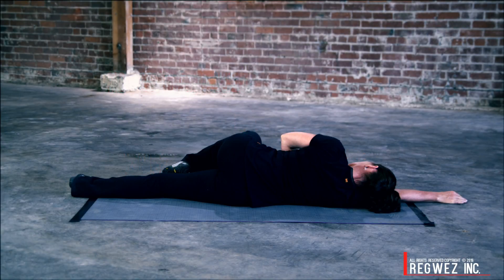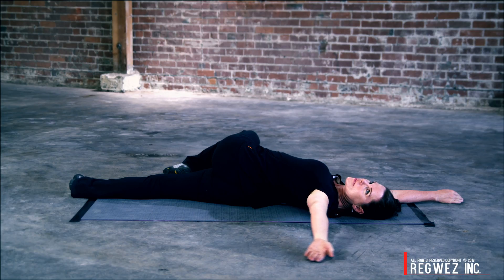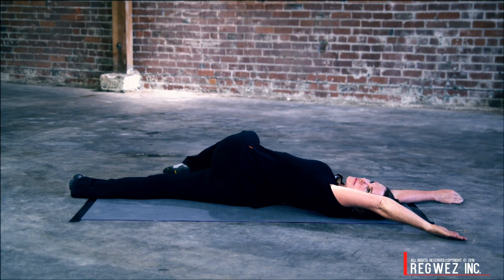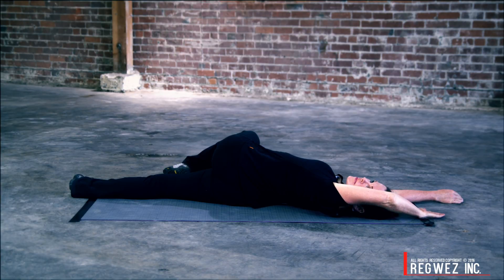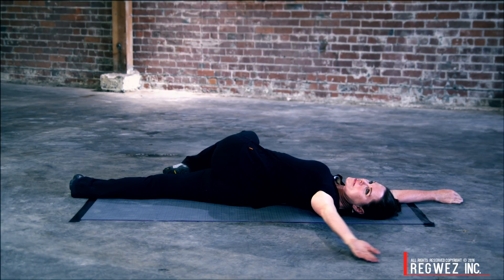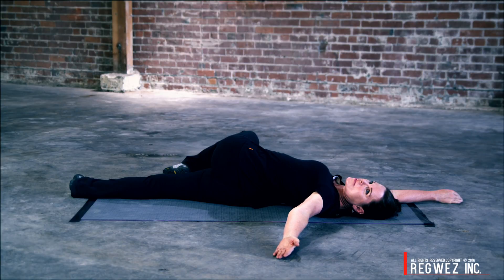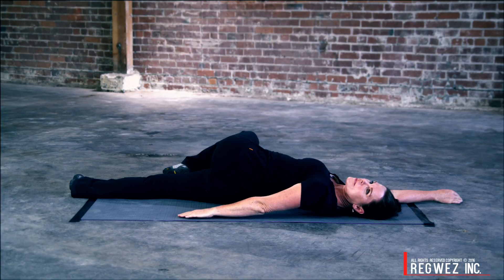1-Minute to Mastery ™: Rib Pull to Arm Sweep